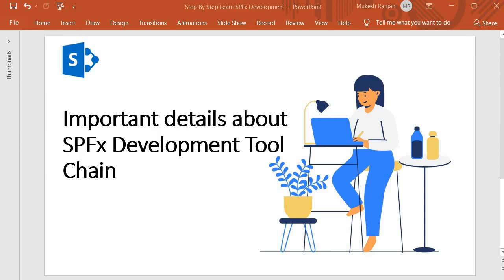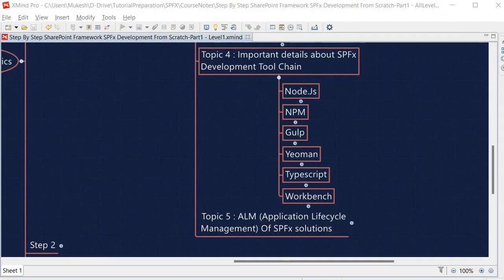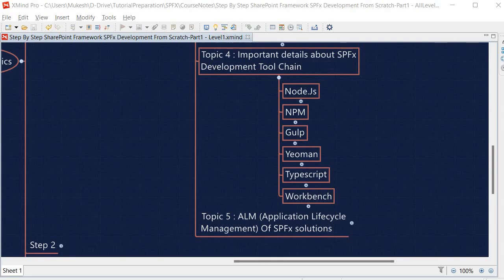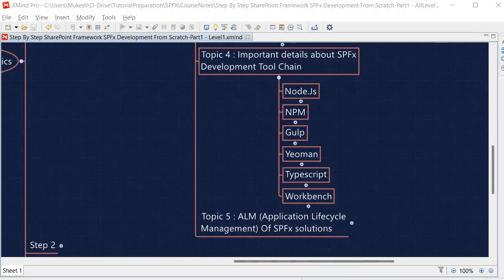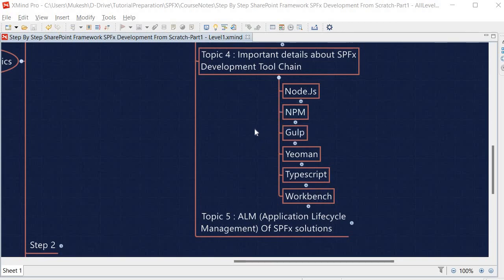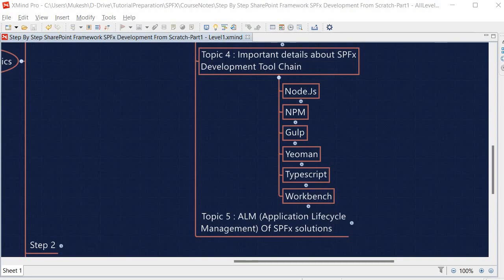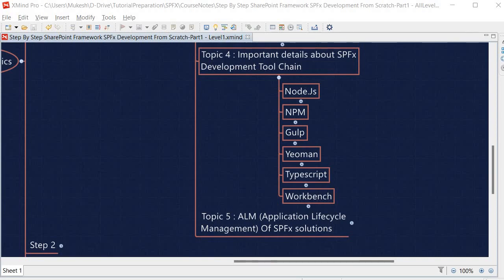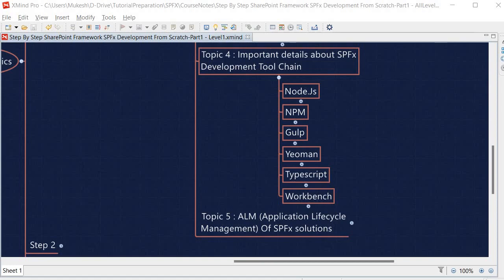SPFx Development Tool Chain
**Video Description:**

In this video, we dive into the SPFx (SharePoint Framework) Development Tool Chain, exploring the essential tools and techniques needed to streamline your SharePoint development process. Whether you're new to SPFx or looking to enhance your existing skills, we cover everything from setting up your development environment to best practices for building, testing, and deploying your SharePoint solutions. Join us as we provide step-by-step guidance, tips, and tricks to make your SPFx development experience seamless and efficient.